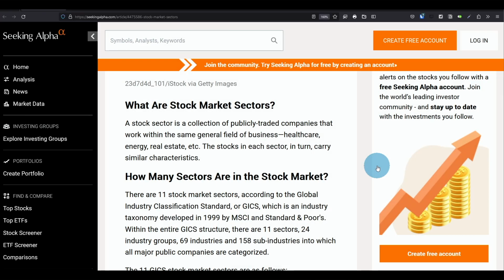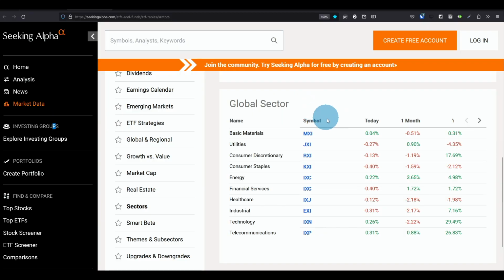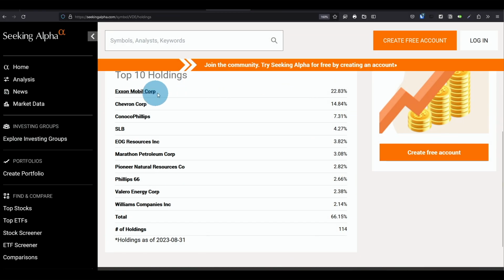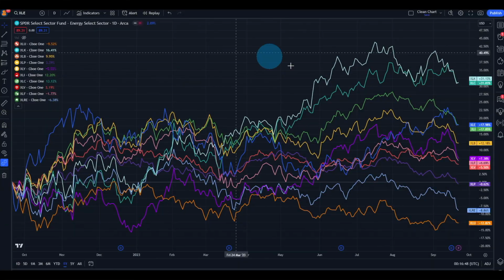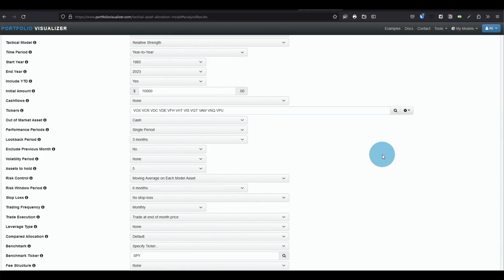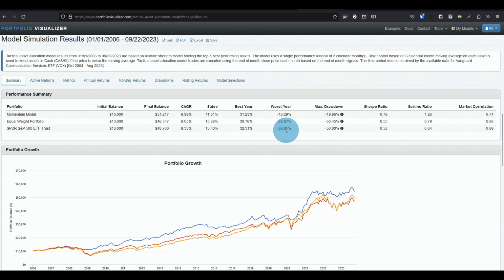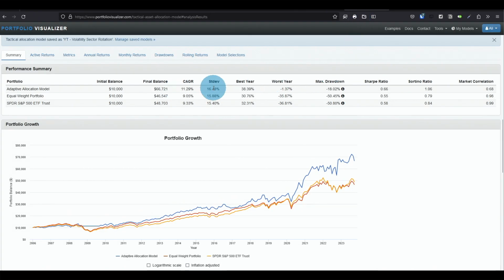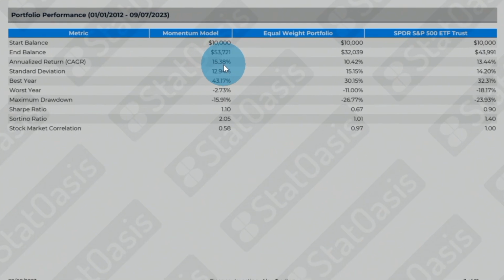Master Sector Rotation Strategy 🔄: SPDR vs. Vanguard ETFs 🚀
Dive into the world of sector rotation trading with Ali Casey! Discover the key differences between SPDR and Vanguard sector ETFs, and watch as we craft a volatility-driven twist on this powerful strategy. 📈💼 Get ready to supercharge your trading portfolio! 💪